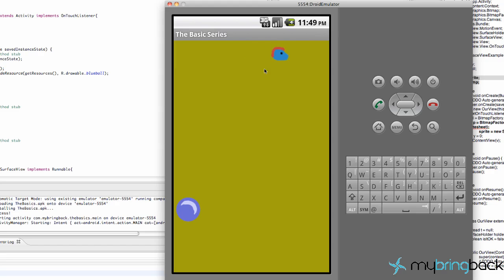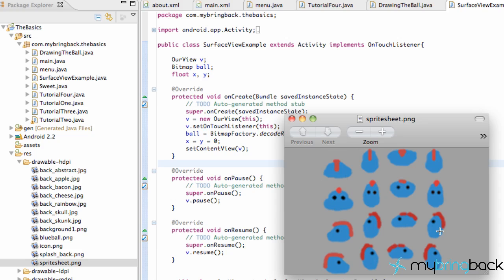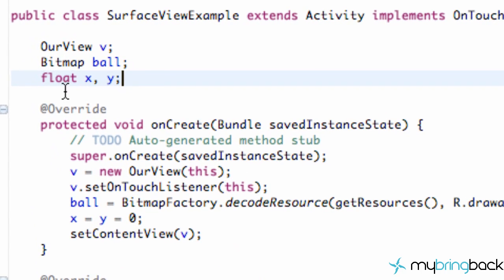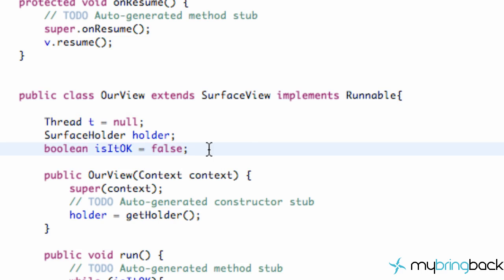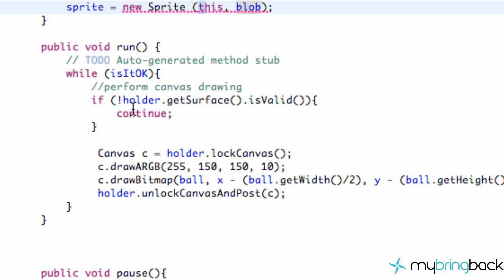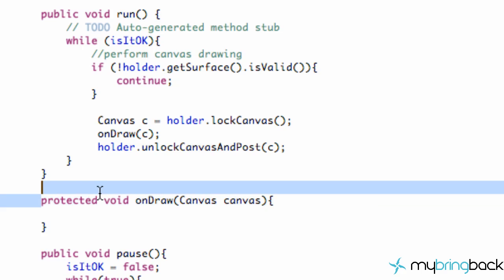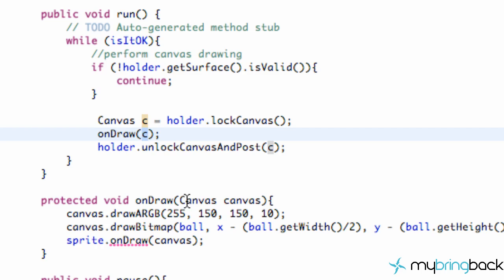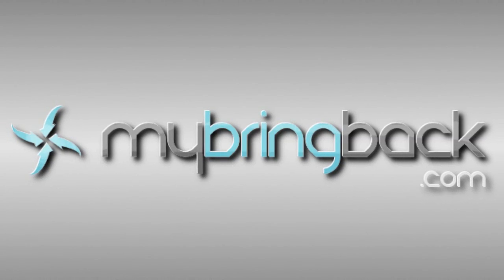Learn Android Tutorial 1.34- Sprites, sprite sheet, & animation on Android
I have been getting a lot of requests on Android game development and how to use sprite sheets.  This tutorial is the will explain the basics setup of how we are going to use our sprite sheet to create an animation.  We will create the Sprite class, and set up how we want to use it, and then in the next tutorial we will define those methods to get the desired result.